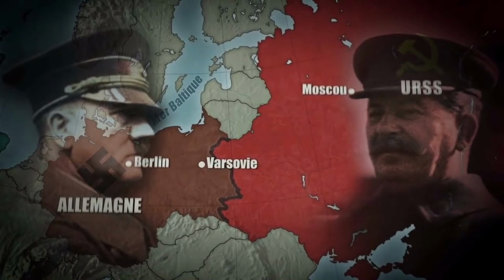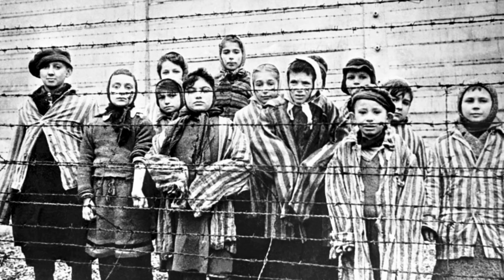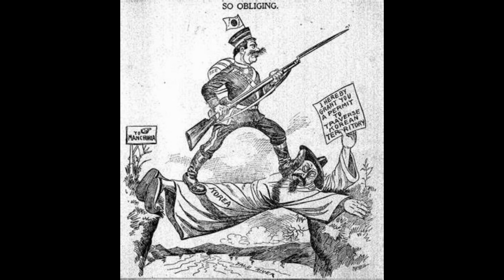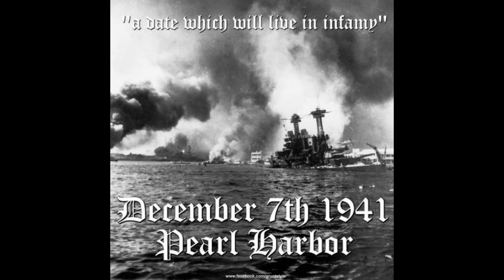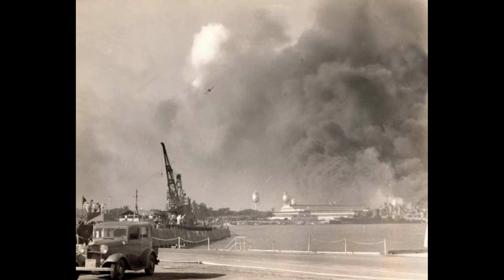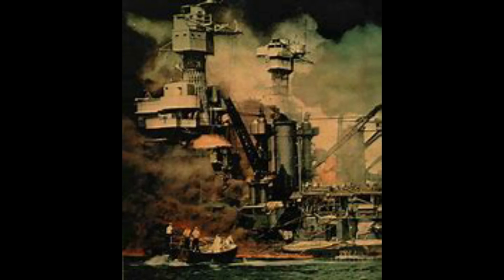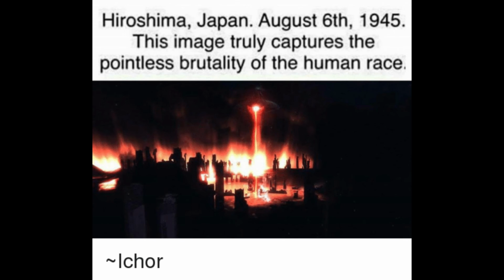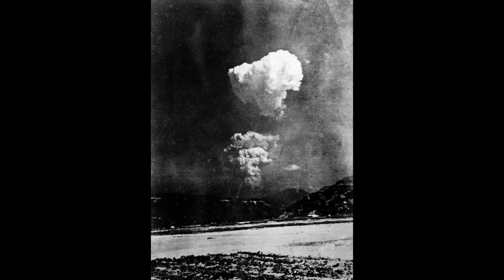Some Of The Major Events Of WWII In Chronological Order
Another informative video by our good buddy James. This time he takes a dive into the devastating effects of WWII. If you would check out my video on global warming that would be greatly appreciated.